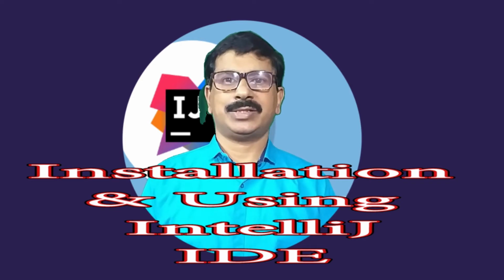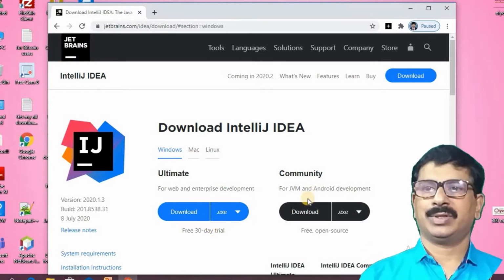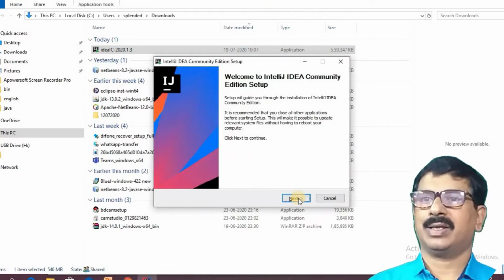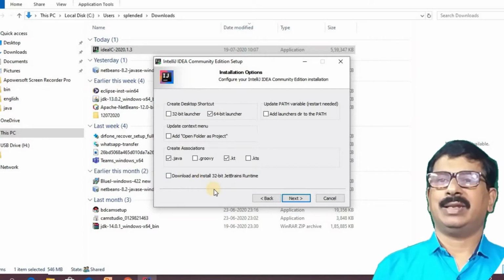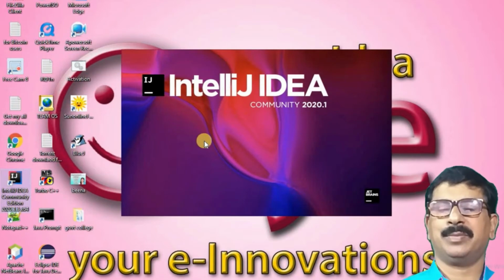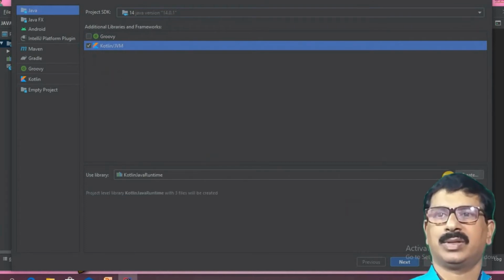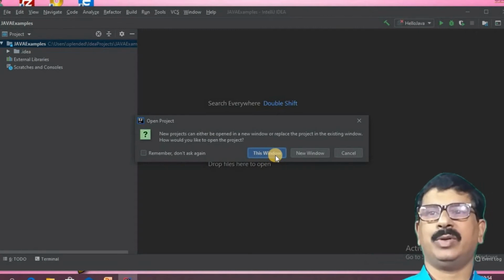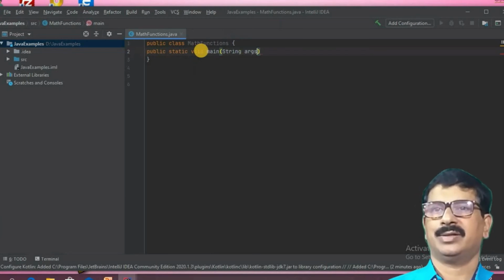Java Tutorial for Beginners( Class 11)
"Java Tutorial for Beginners( Class 11) IntelliJ Idea Community IDE for java"
is the tutorial to give idea on IntelliJ IDE Installation and working.